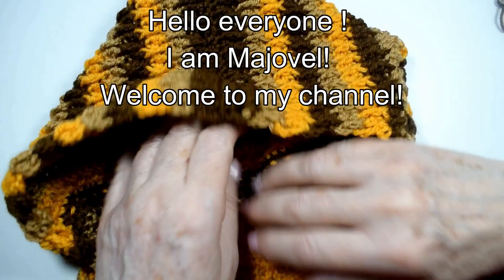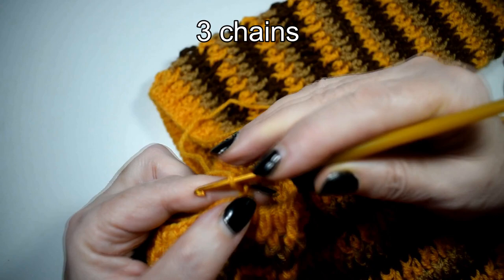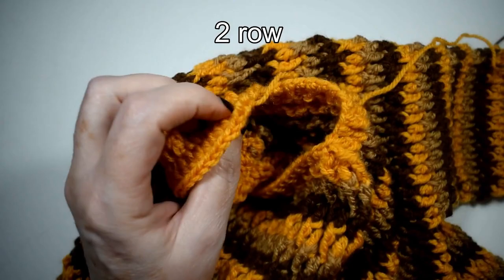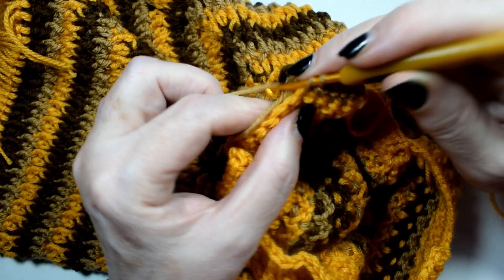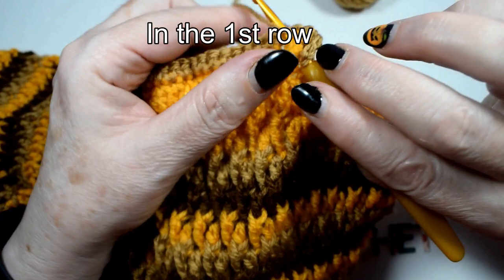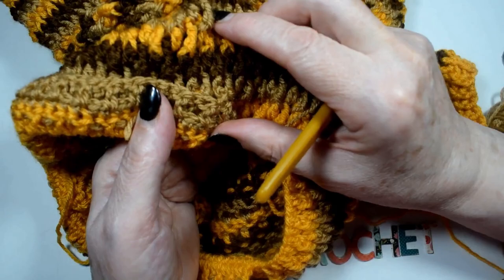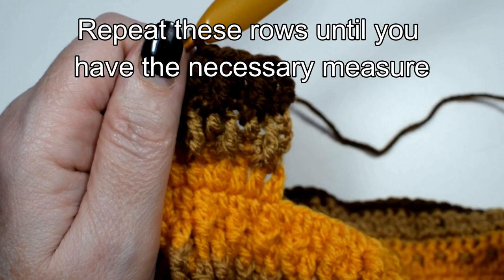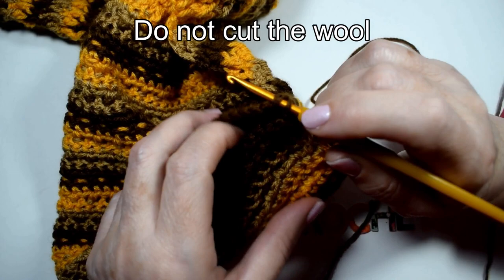How to put the hood on the poncho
Hello friends of the corchet I am Majovel! Welcome to my blog! Happy day to everyone! Thank you very much for all the positive comments you have written about the beautiful autumn poncho we made a few days ago. Many and many of you and you have asked me in those comments to make a matching hood or hat. All your opinions are always very important to me so, I have got to work and I bring you this beautiful hood so you can complete the nice poncho with sleeves. I hope you like the design and the final result